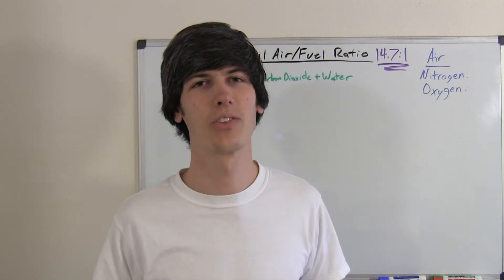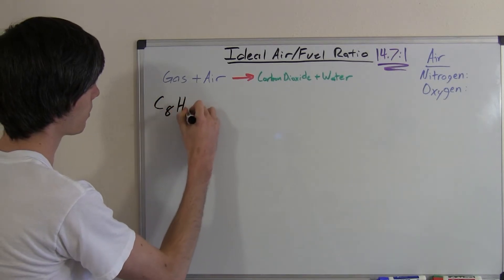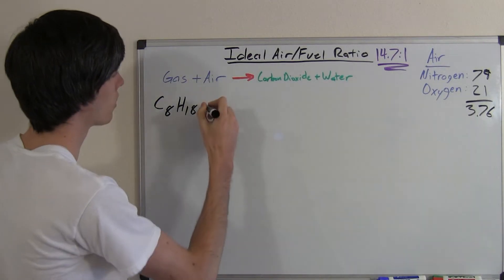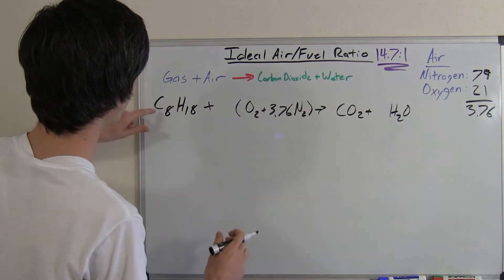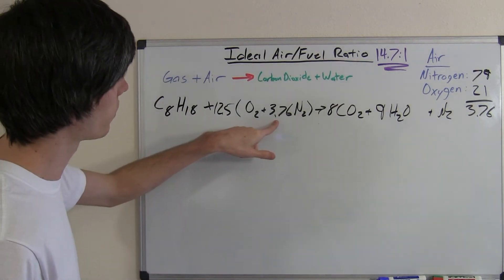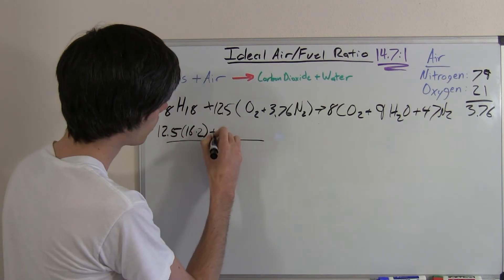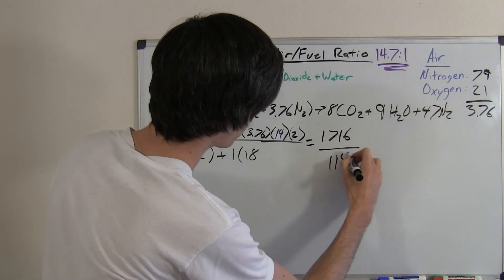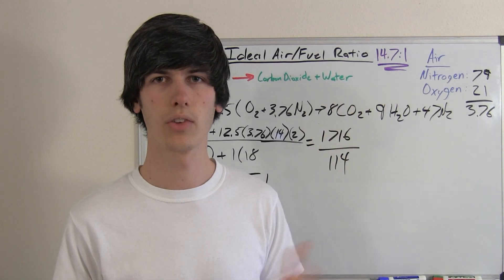Air Fuel Ratio - Explained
Where does the ideal air/fuel ratio come from? What makes 14.7:1 the ideal air fuel ratio for gasoline combustion? This video explains the chemistry behind internal combustion engines using octane as fuel.